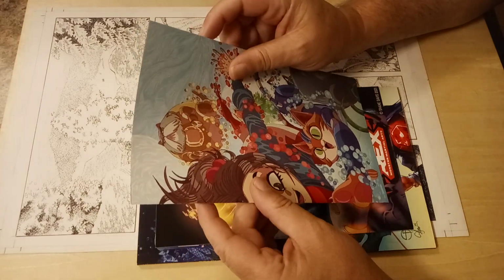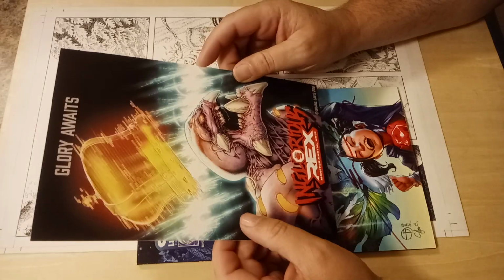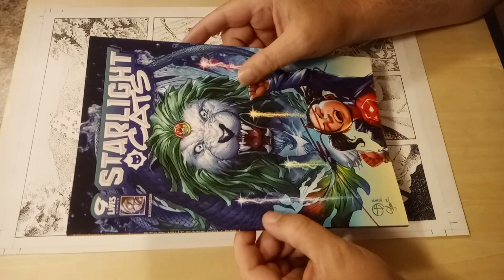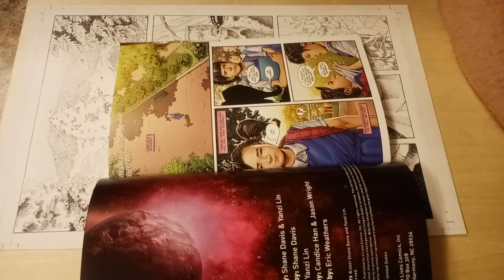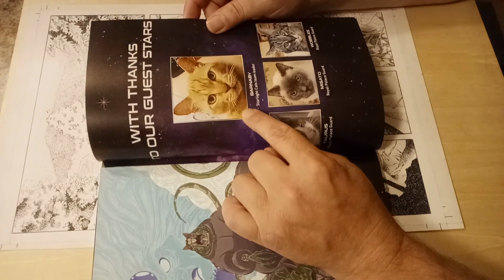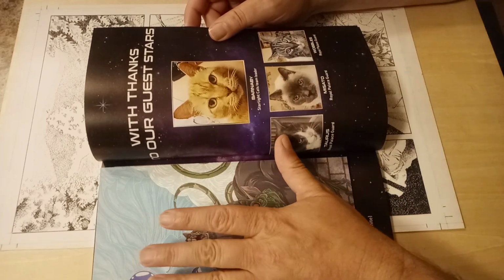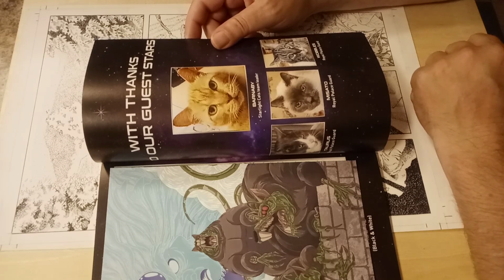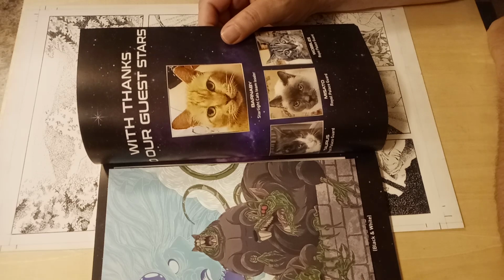critique of Starlight Cats.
critique of Starlight Cats, the first campaign from Shane Davis and Yanzi Lin. You can follow their next campaign: